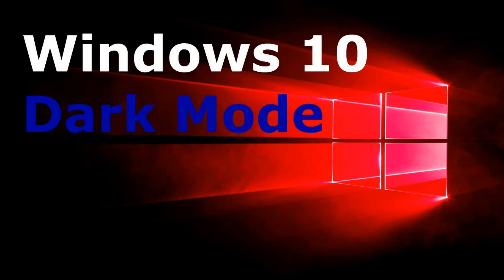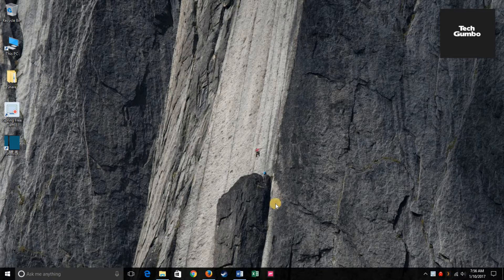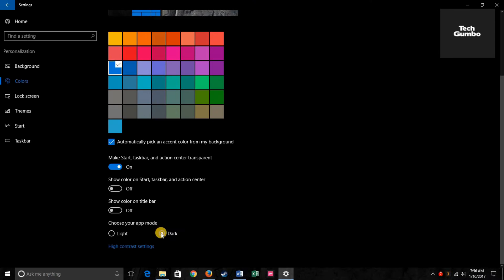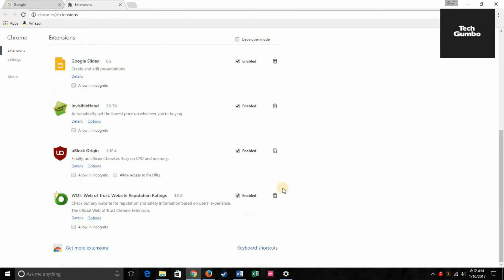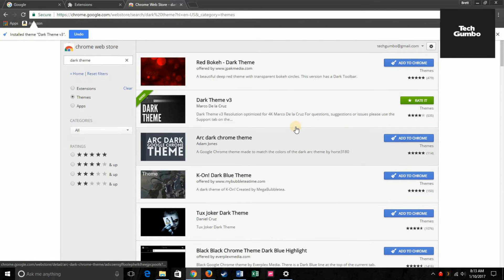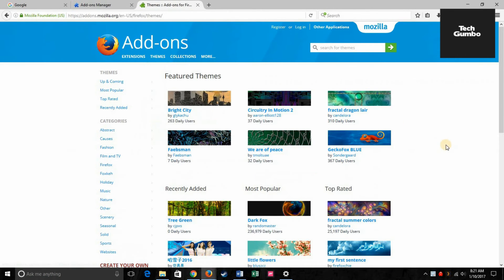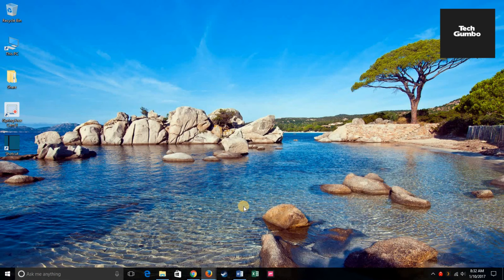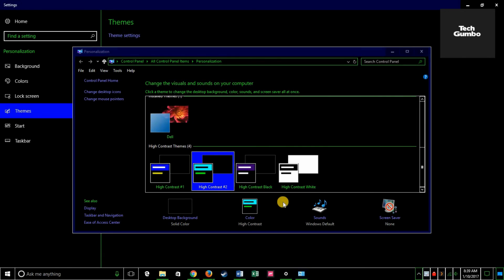How to Enable Dark Theme in Windows 10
The Windows 10 Anniversary update makes it easier to enable dark mode and enable other dark themes. Prior to the update, it was enabled using a registry hack. This video will show you how to setup dark mode on Windows 10.